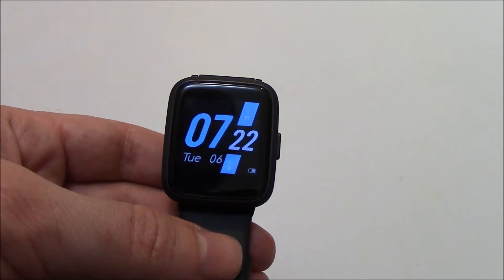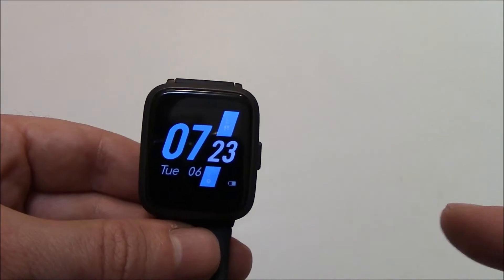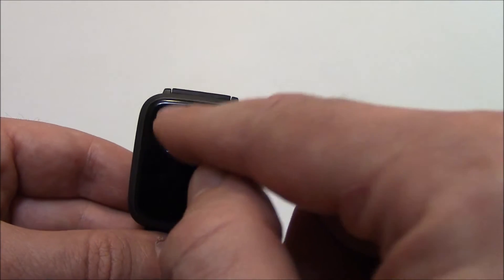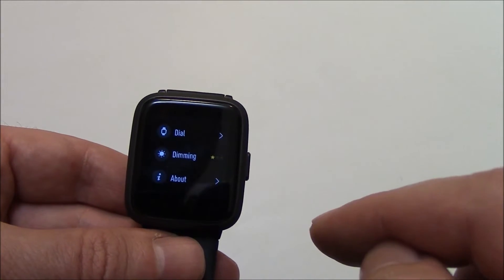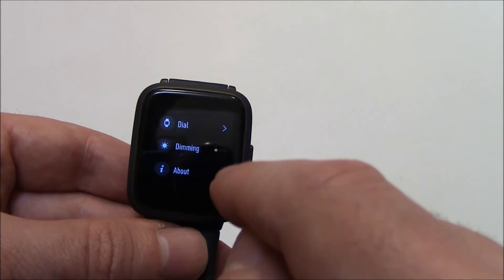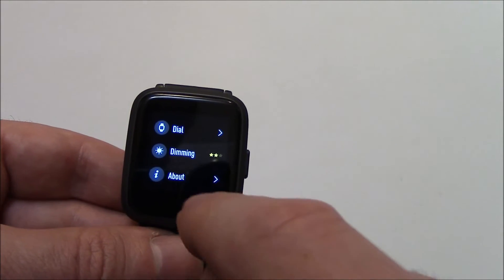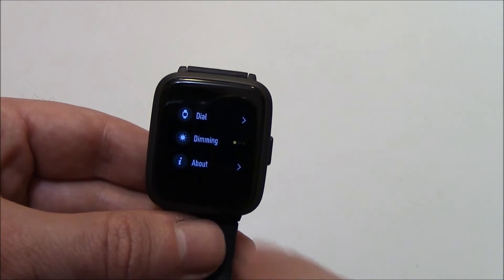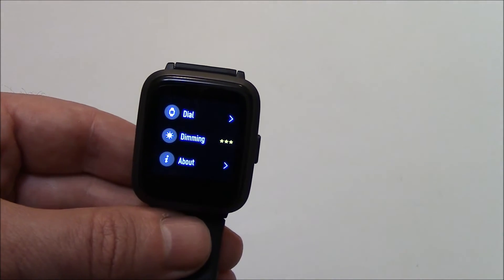How To Change The Brightness Level On A Yamay Smartwatch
Increase decrease brightness level on a Yamay smartwatch tutorial.